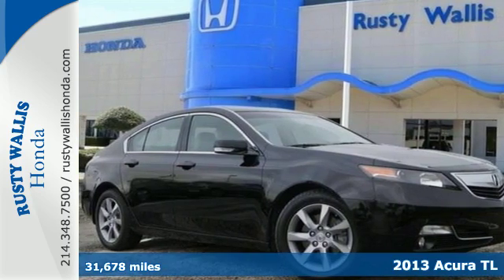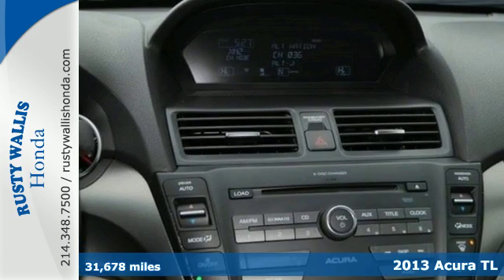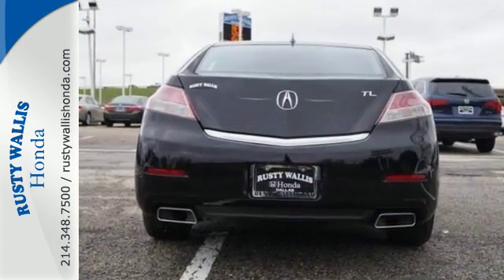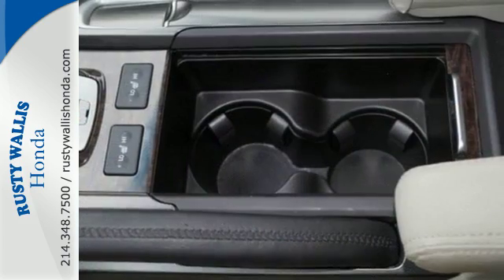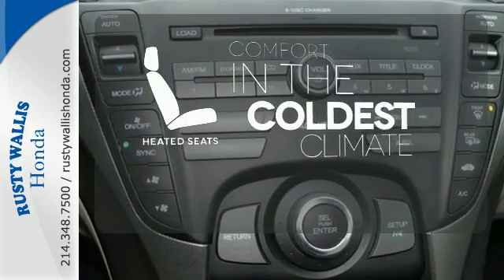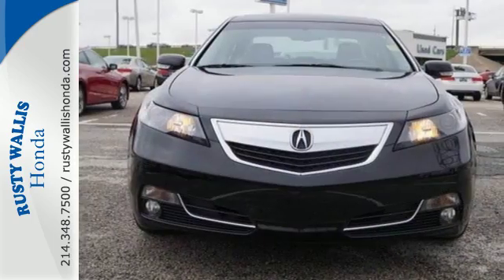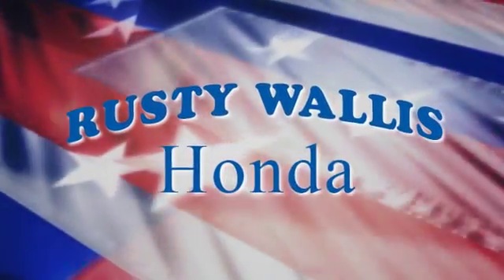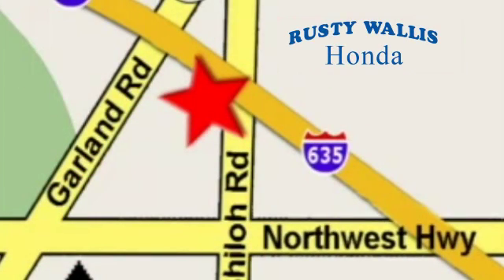2013 Acura TL Dallas TX Fort Worth, TX S6378 - SOLD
Year: 2013
Make: Acura
Model: TL
Trim: 3.5
Engine: 6 Cyl - 3.5L
Transmission: Automatic
Color: Crystal Black Pearl
Interior: Graystone
Mileage: 31678
Stock #: S6378
VIN: 19UUA8F21DA000239
TL 3.5, 4D Sedan, 3.5L V6 SOHC VTEC 24V, 6-Speed Automatic, FWD, Crystal Black Pearl, Graystone w/Leather Seat Trim, Sunroof/Moonroof, Leather Seats, Heated Seats, Polished Alloy Wheels, Clean History Report, Like New, Passed Dealer Inspection, Vehicle Detailed, and Recent Oil Change. How would you like driving away in this fully-loaded 2013 Acura TL at a price like this? This wonderful Acura TL is just waiting to bring the right owner lots of joy and happiness with years of trouble-free use. brbr8 Time Presidents Award winner,the most of any Metroplex Honda dealer.Customer service,integrity and character is where we proudly hang our hat. Stop in and give us the chance to impress. Remember, Every Honda purchased at Rusty Wallis Honda comes with a maintenance program that includes your first two oil changes free!

Address:
12277 Shiloh Road